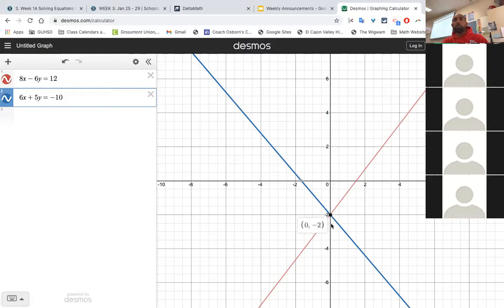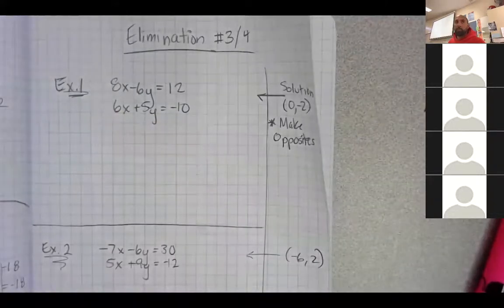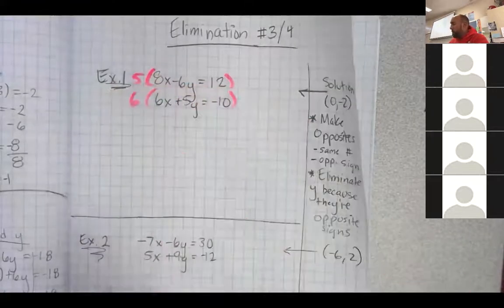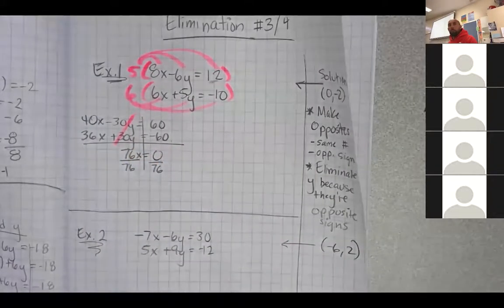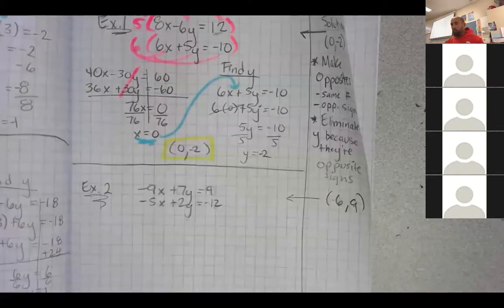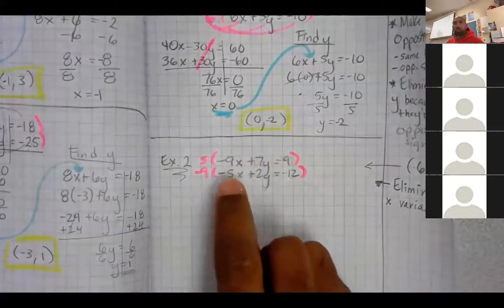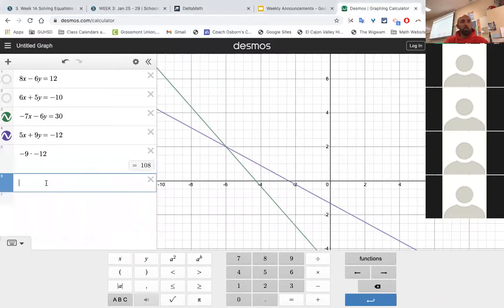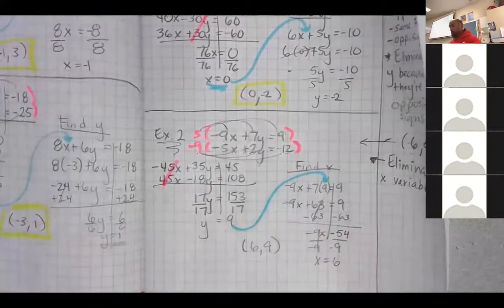IM-1 1/28 Thursday Zoom Notes: Elimination Part 3 and 4